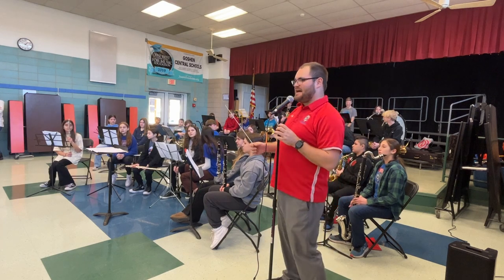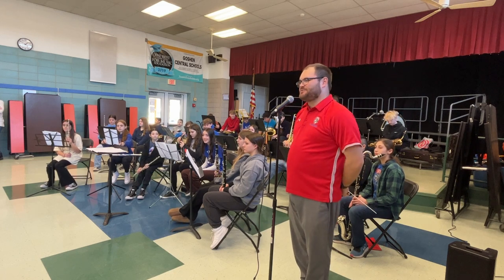National Music in our Schools Month: CJH Band at SAS, March 12, 2024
The C.J. Hooker Middle School Symphonic Band performed a concert for the students at Scotchtown Avenue Elementary School on Tuesday, March 12, 2024 to celebrate National Music in our Schools Month.